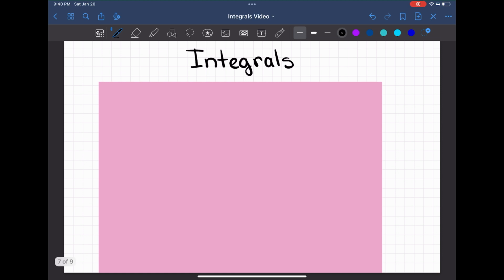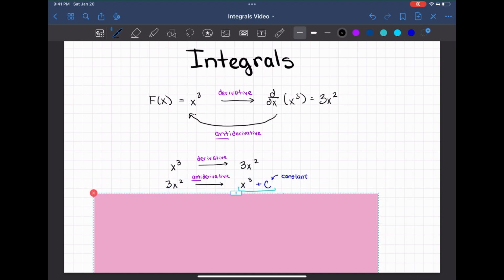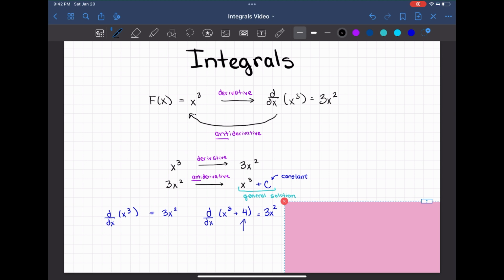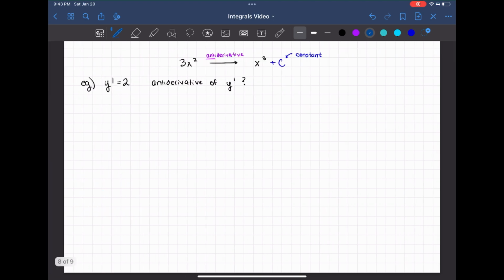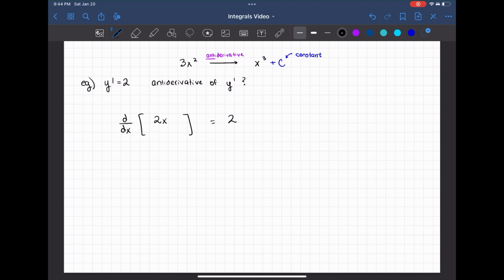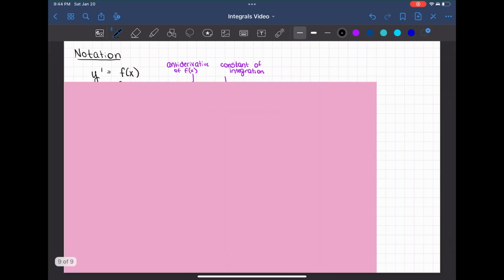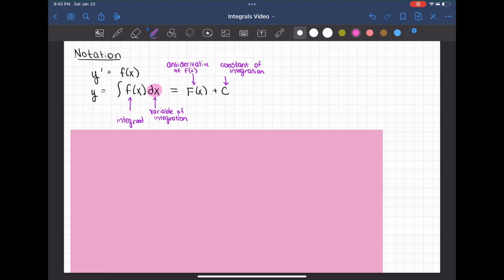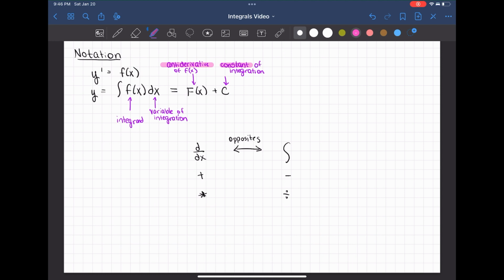Integral Introduction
Crush your Integral Test